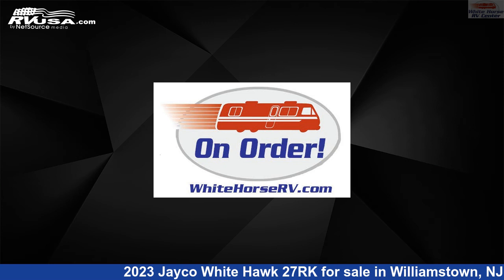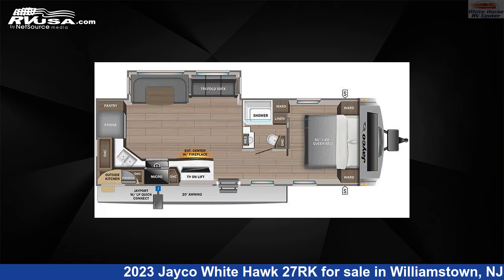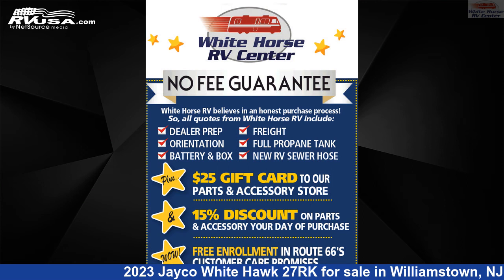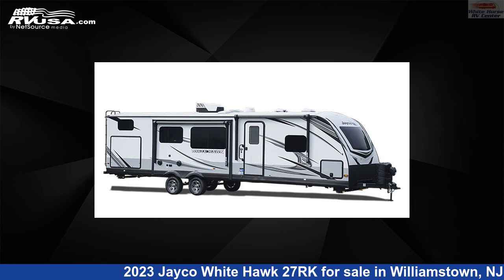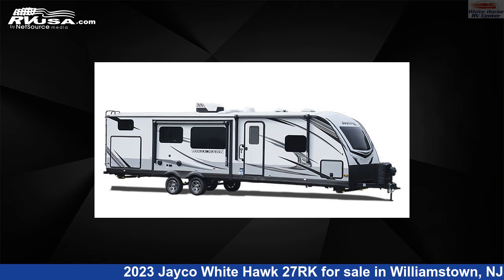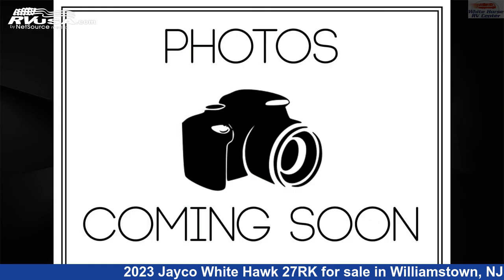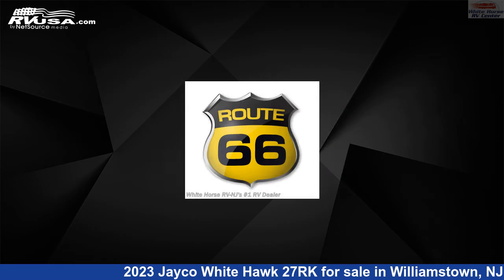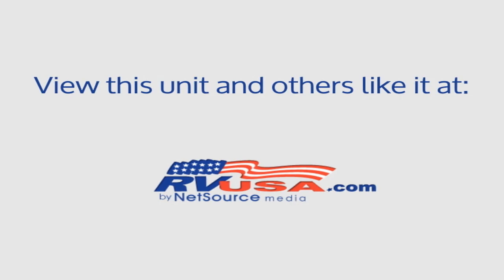Amazing 2023 Jayco White Hawk Travel Trailer RV For Sale in Williamstown, NJ | RVUSA.com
This 2023 Jayco White Hawk 27RK is a Travel Trailer RV. It is located in Williamstown, NJ 08094 and is offered for sale by White Horse RV Center. This New Jayco Is 32' 10" in length and features 1 slideout, sleeps 6, Awning, Slideout, Air Conditioning, and 55 gal fresh water capacity. The floorplan layout of this Travel Trailer features Front Bedroom, Outdoor Kitchen, Rear Kitchen.The unloaded weight of this 2023 Jayco White Hawk 27RK is 6655 lbs.